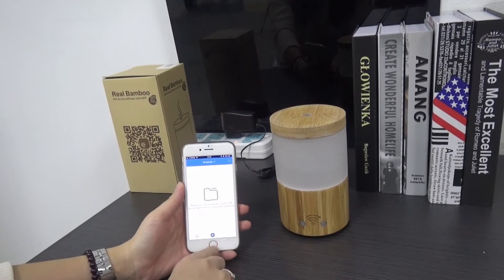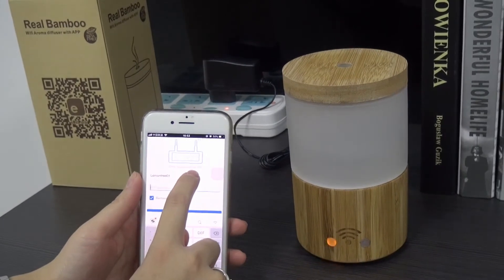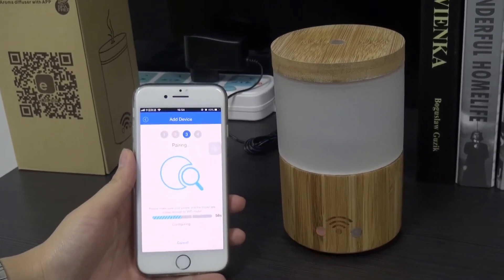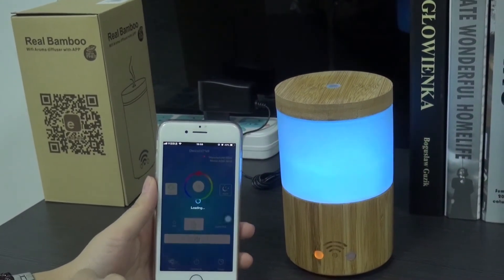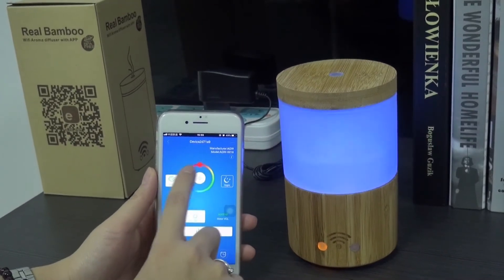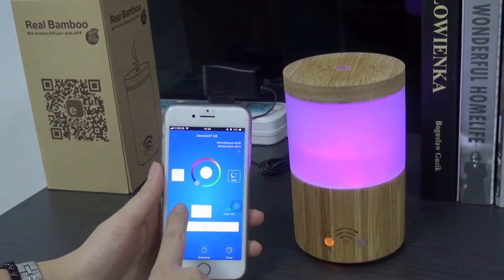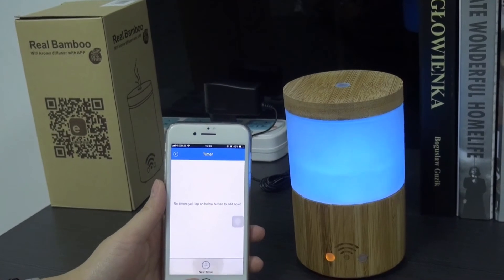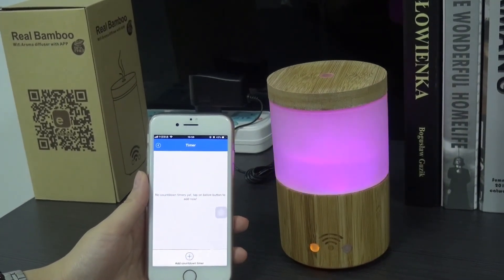Smart WiFi Aroma diffuser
perfect work with Amazon Aroma .